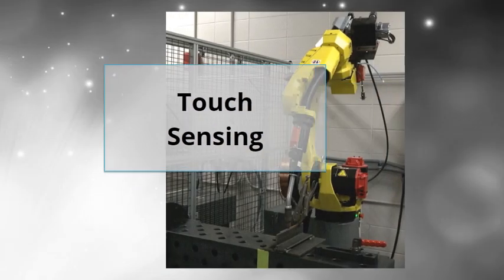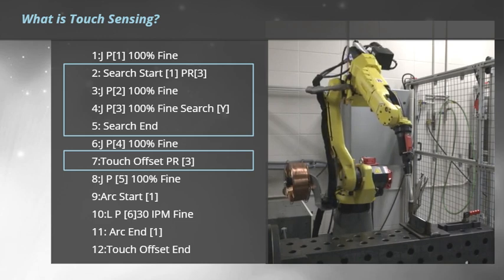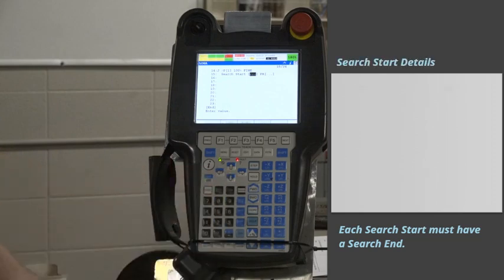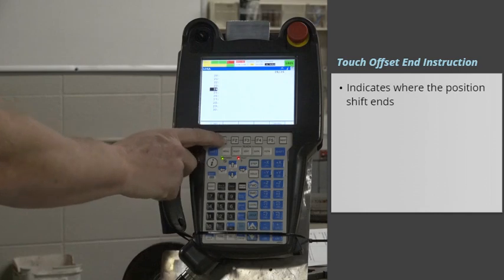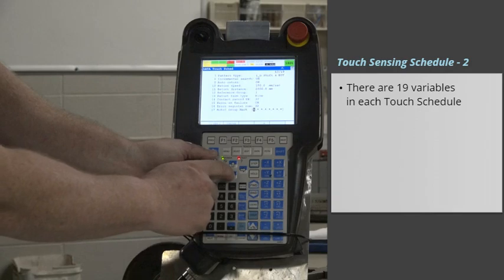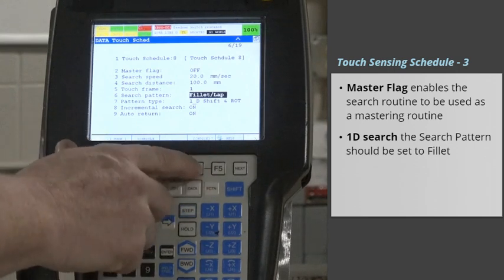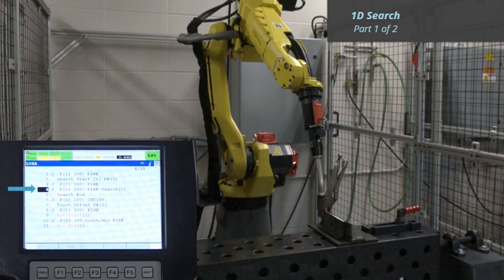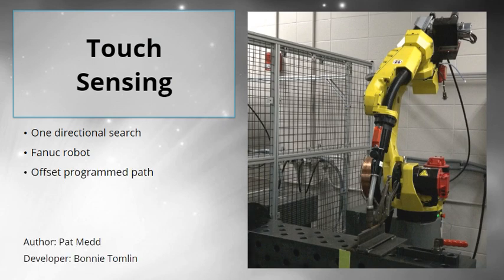Robotic Welding - Touch Sensing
You’ll explore how to use Touch Sensing to do a one directional search with a Fanuc Robot and offset of the robot’s programmed path. We’ll explore touch sense fundamentals, touch sense commands, and break down a touch sense program.

Credits:
    - Content Author: Pat Medd